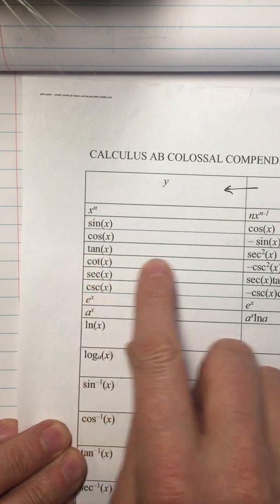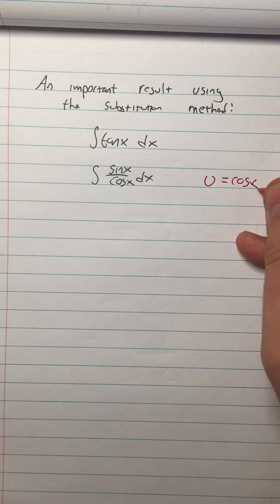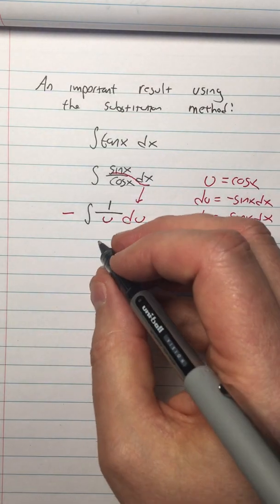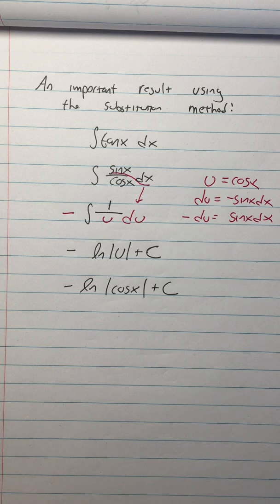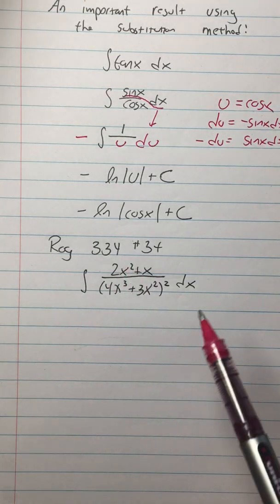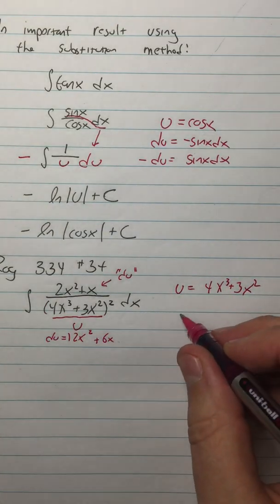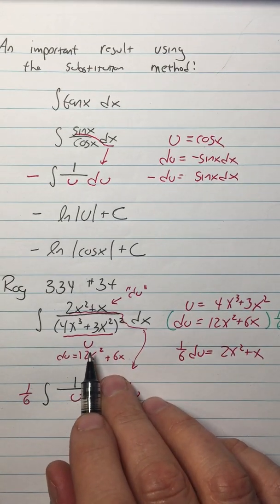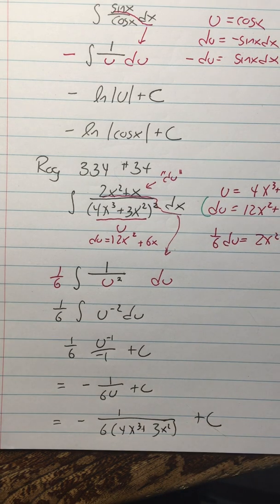Calc 6.2 Substitution Part 4